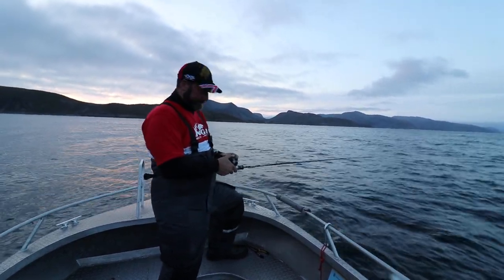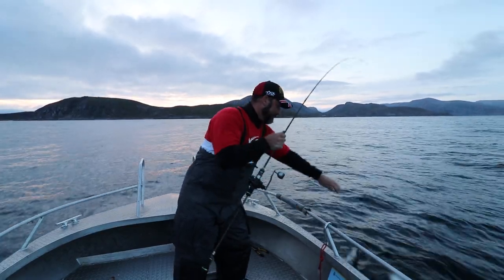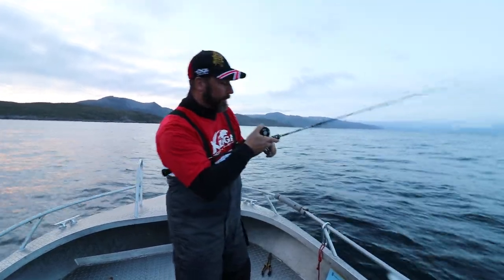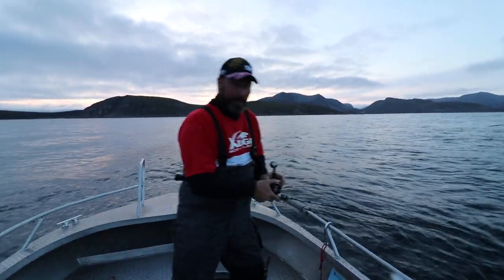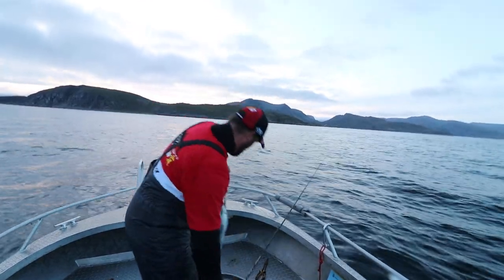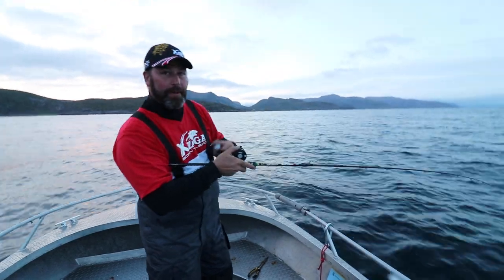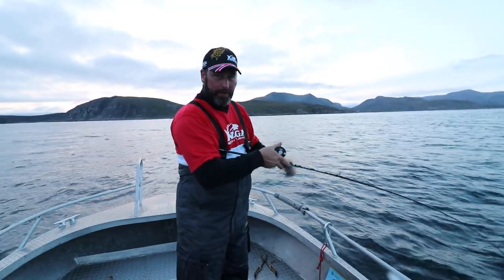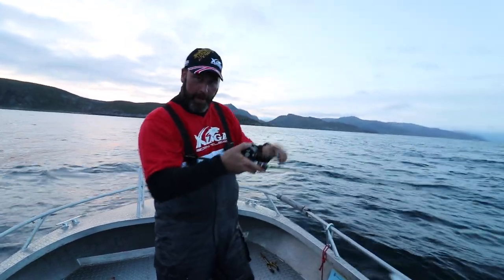Steven Mets: Slow jigging/slow pitch-style fishing in Norway with Xzoga.. ( Part 2)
Slow pitch style fishing in practice...using the Xzoga Black Buster revo and the Xzoga reel...braided line is also from Xzoga 13 string!!! What a power for such a thin diameter!